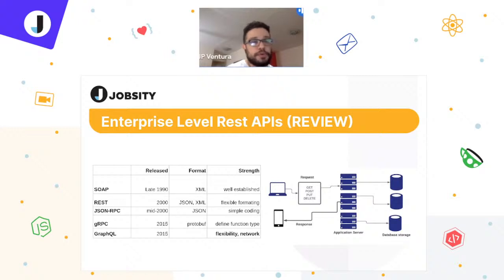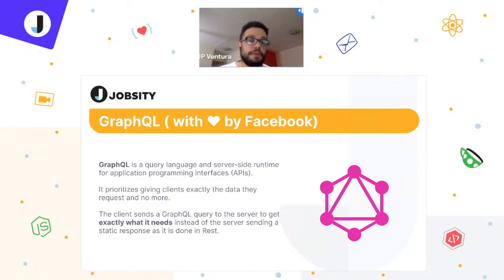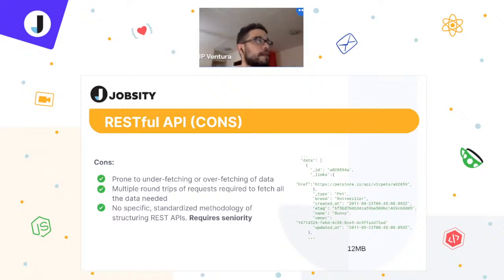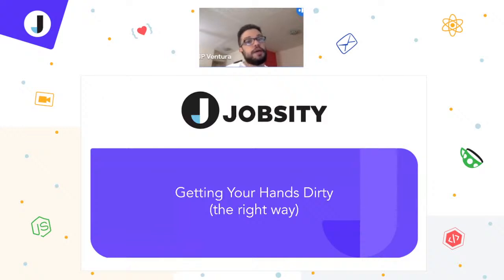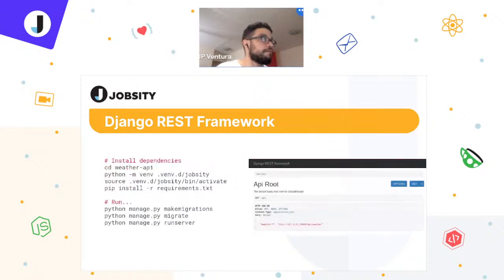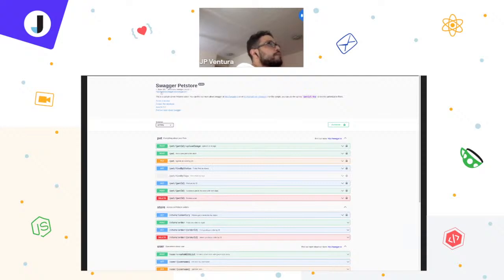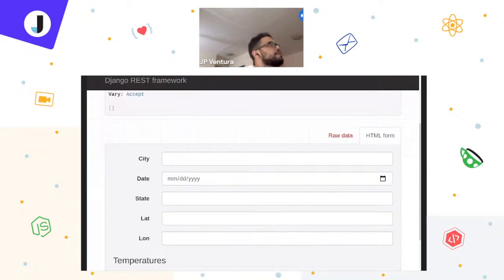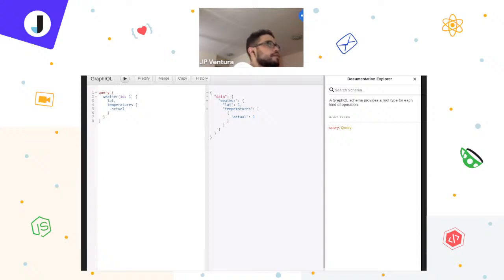Lunch and Learn: GraphQL vs Rest